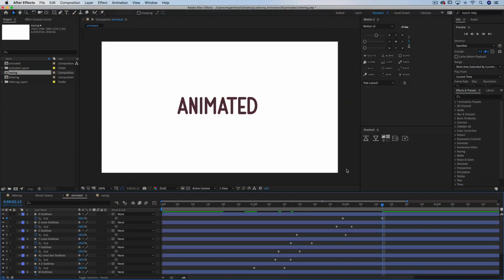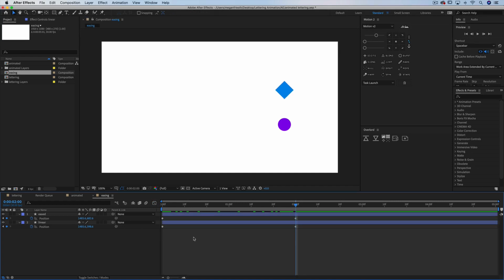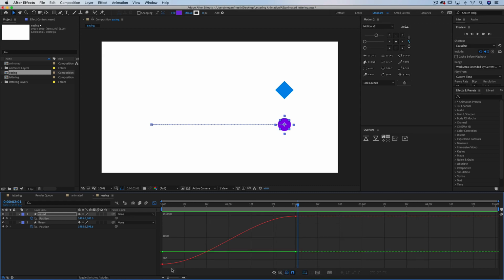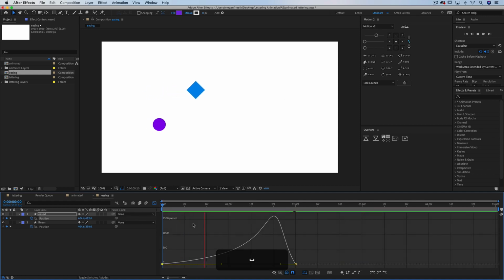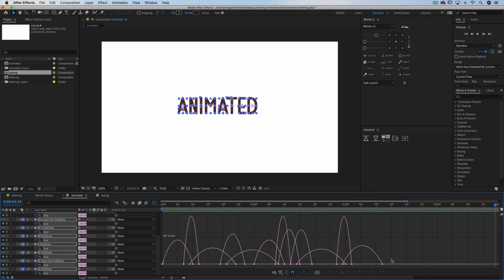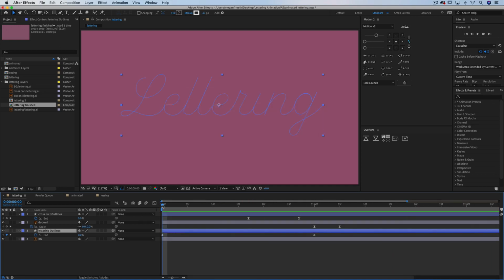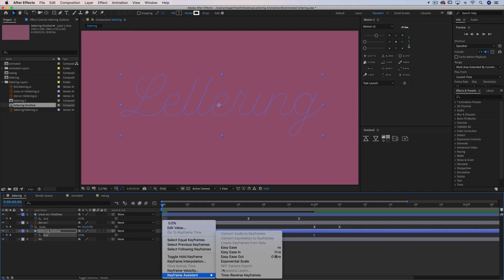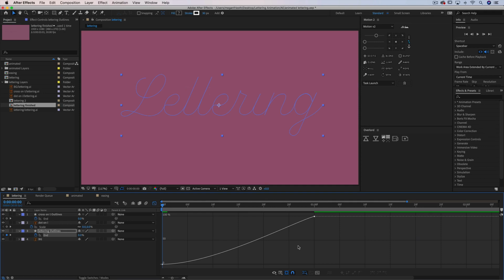364462 12 Easing Animated Lettering in Adobe After Effects